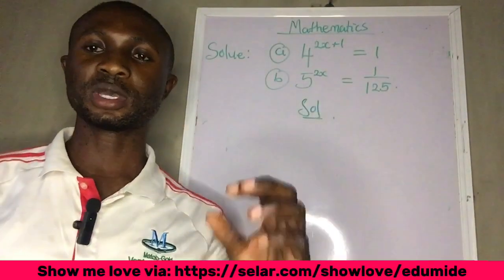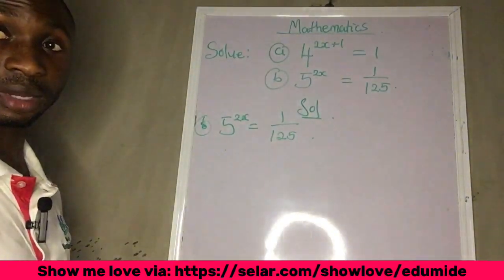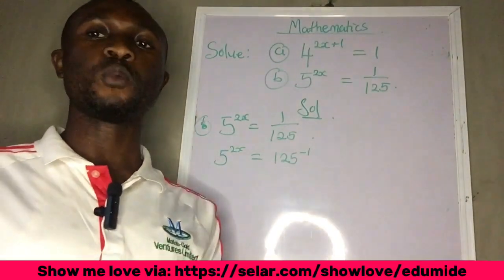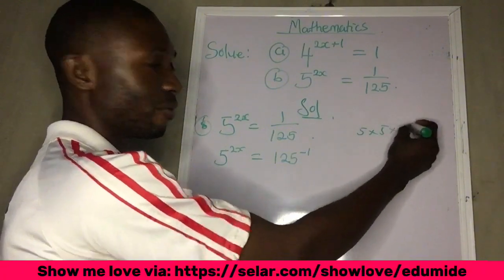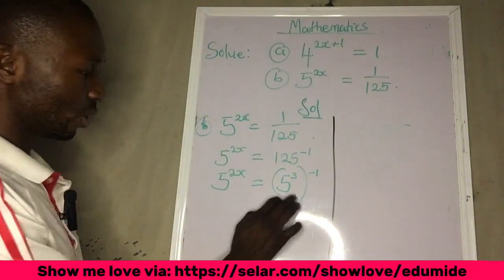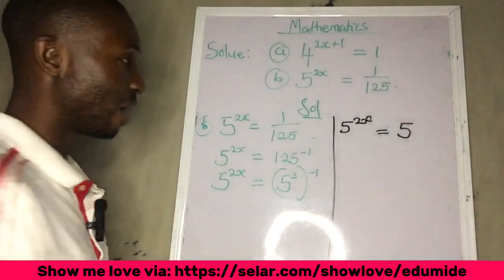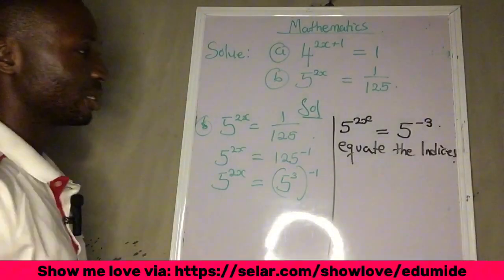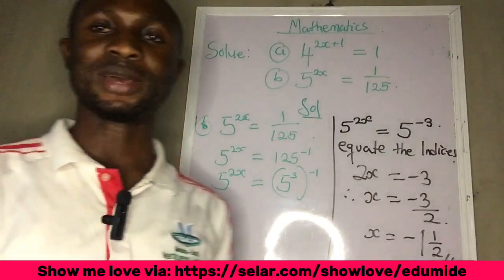INDICES | EXPONENTIAL EQUATION | MATHEMATICS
Step by Step solution on exponential equation